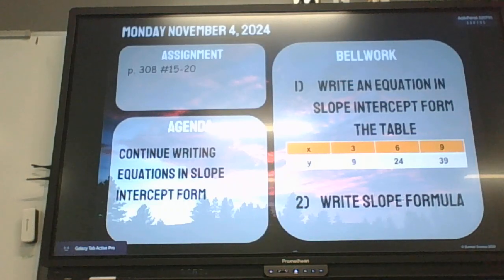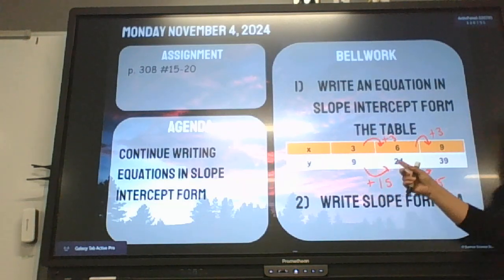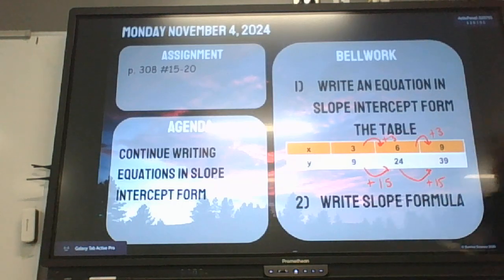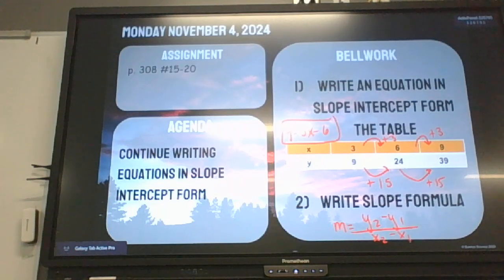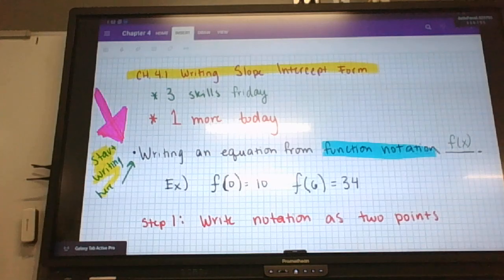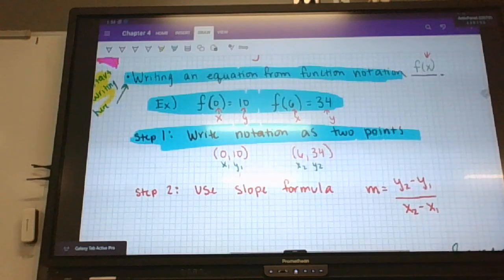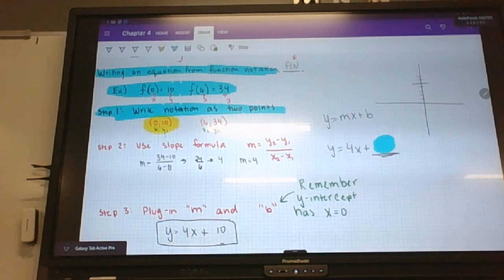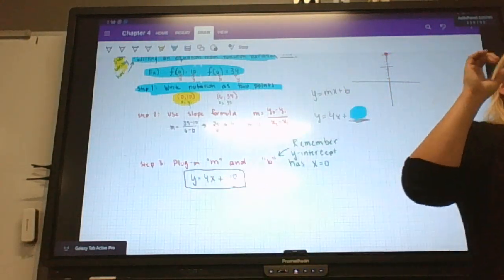Monday PAM 1 Write equation